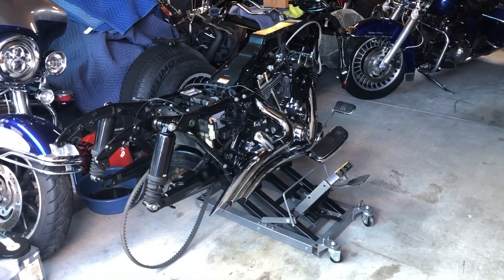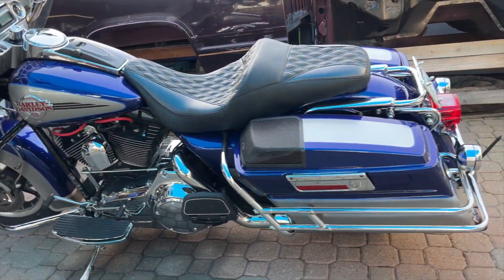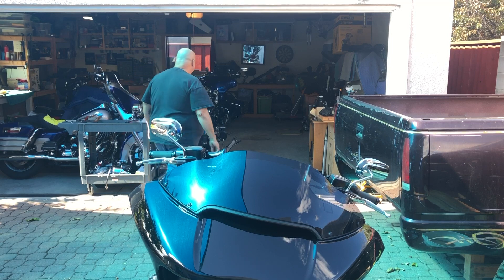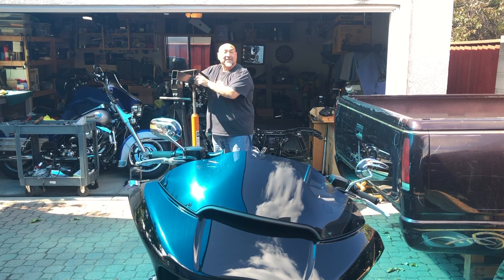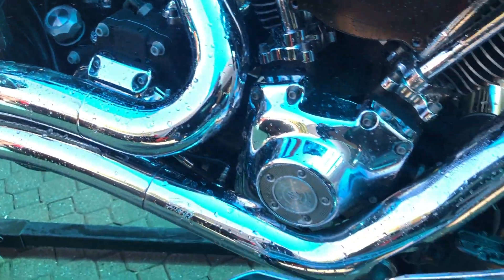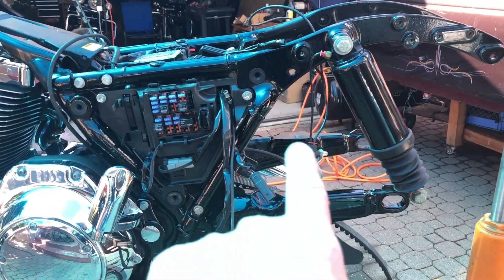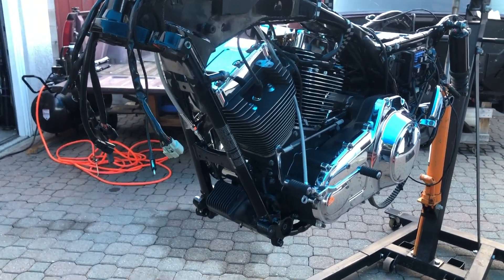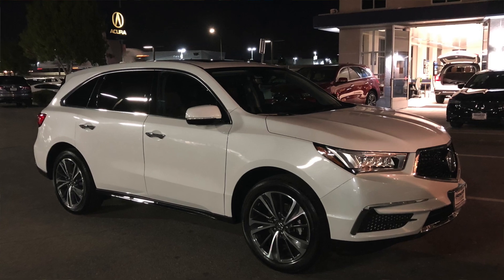STREETGLIDE ALL CLEANED UP & READY TO REBUILD!!!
Don't Miss Your Chance To Win "SAPPHIRE" A 2009 HARLEY DAVIDSON ULTRA CLASSIC.

Purchase Yourself a Hat and That's Your Automatic Entry into the Giveaway.
There's no Limit on Purchases, you can buy as many as you want to Increase your chances to Win